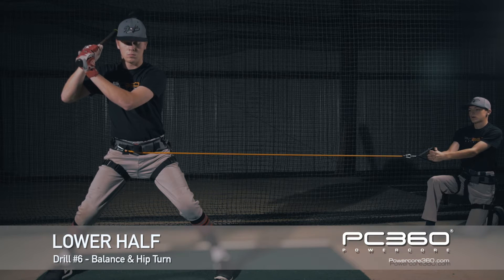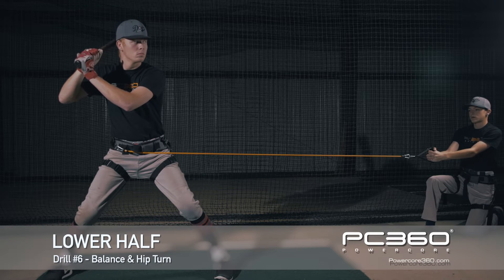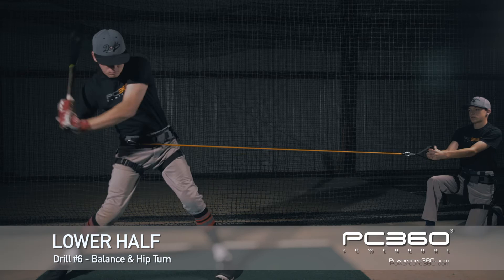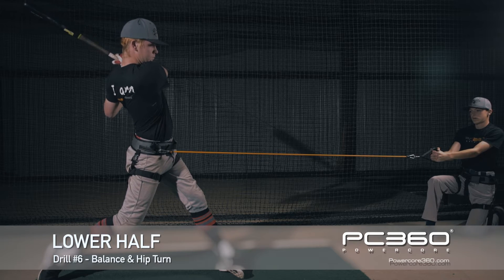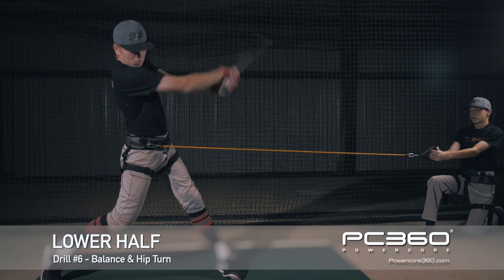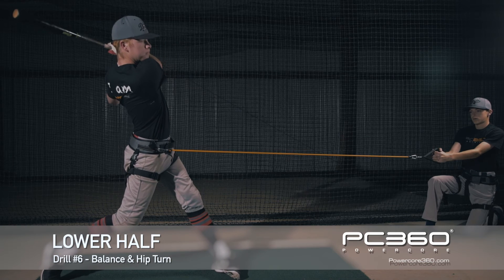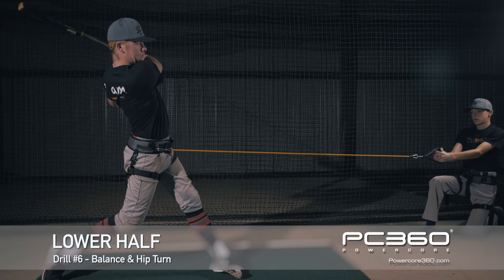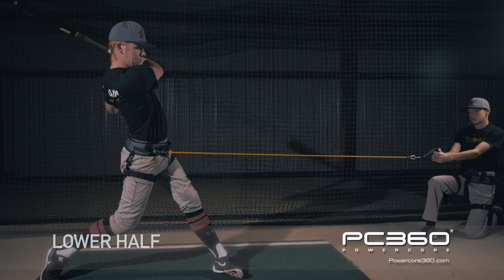Baseball Hitting Drills with Rockies Coach Blake Doyle - Full Turn & Balance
Colorado Rockies Hitting Coach Blake Doyle Shows how to Get a Full Turn with the Hips to Improve Mechanics and Increase Power.